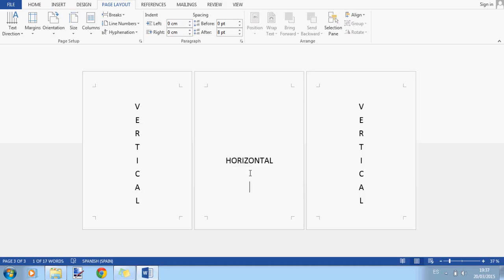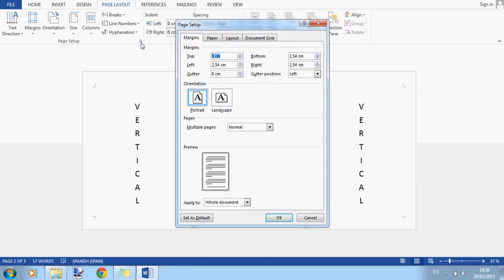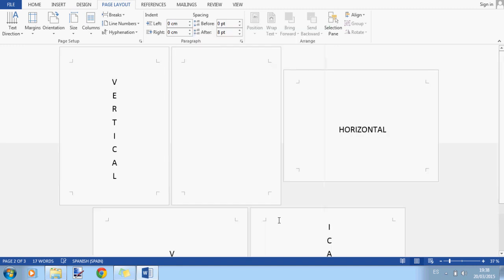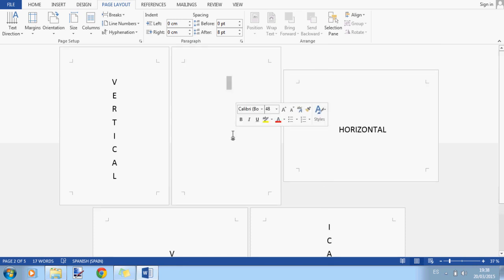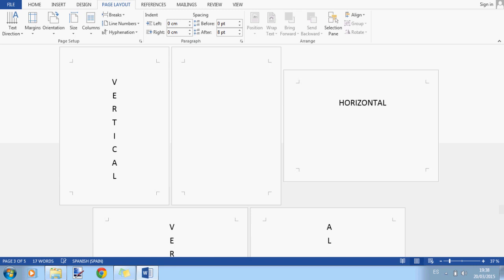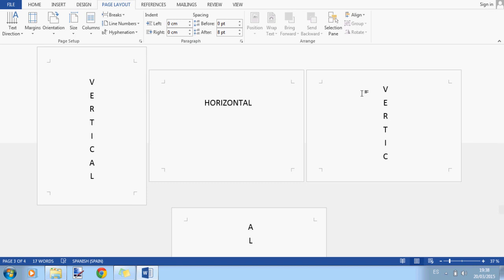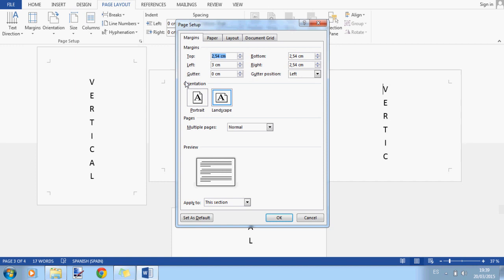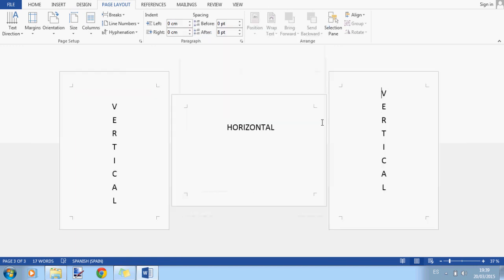From portrait to Landscape in microsoft Word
How to Landscape in Word 2010, changing the page orientation , whenever we want and just for one page.

Easy and fast!!! Hope is useful!!